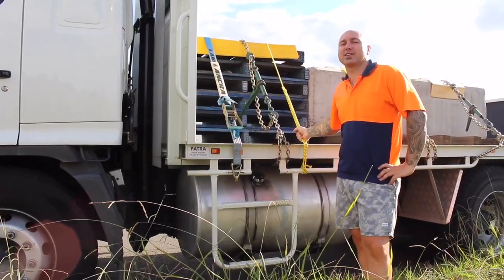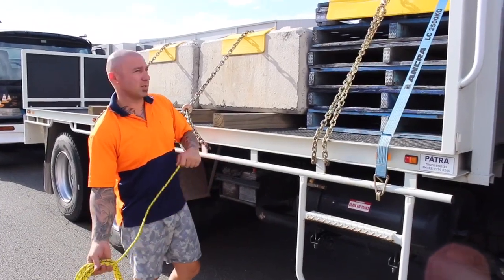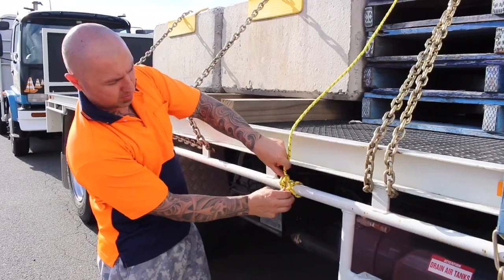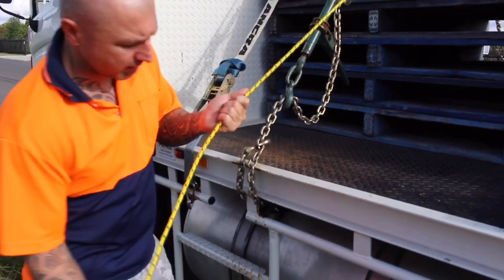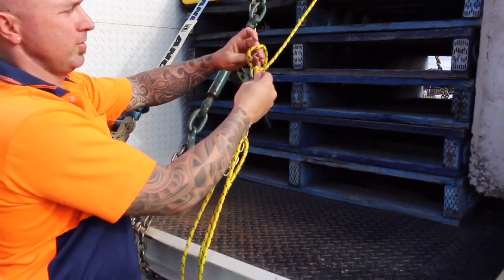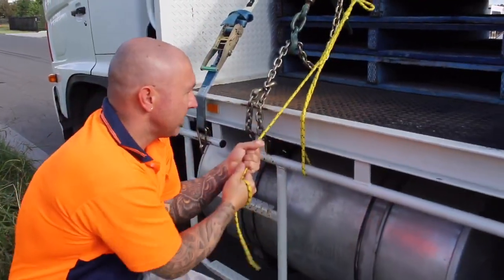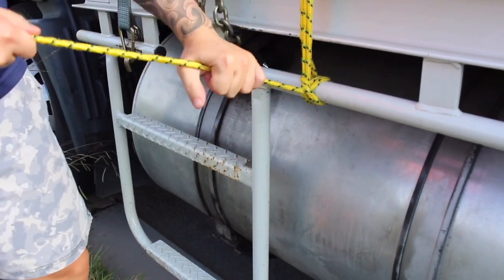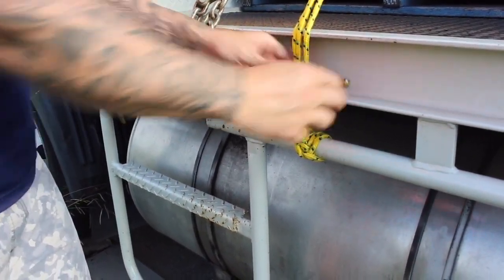HOW TO: single truckies hitch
Want to fast track your career in truck driving or looking to upgrade your licence?
Direct driver training located in Sydney, aims to provide learners with the best training, shared knowledge and support to ensure a positive and memorable learning experience.